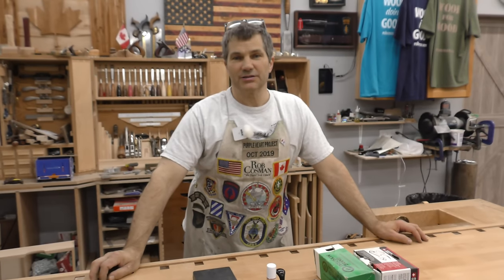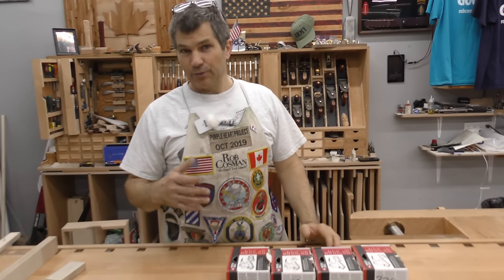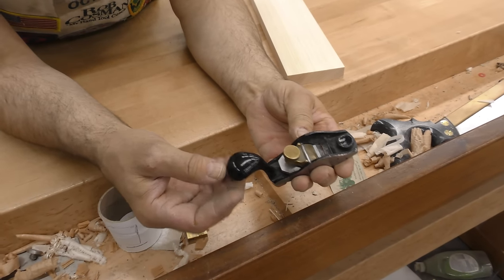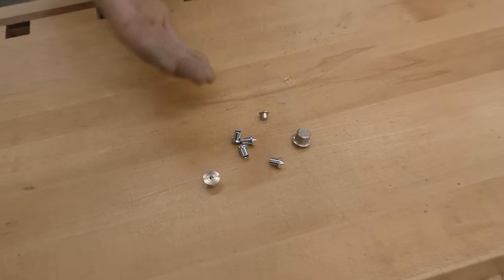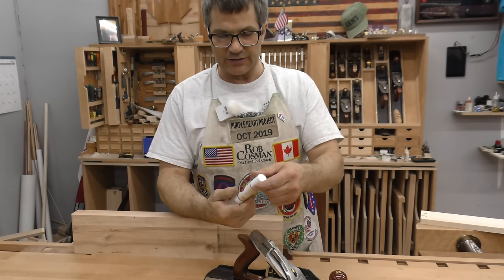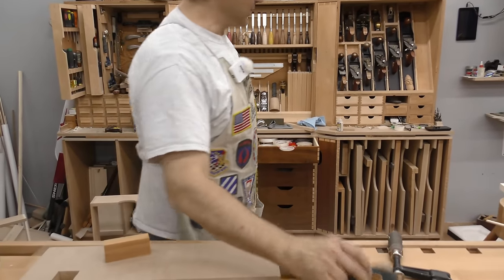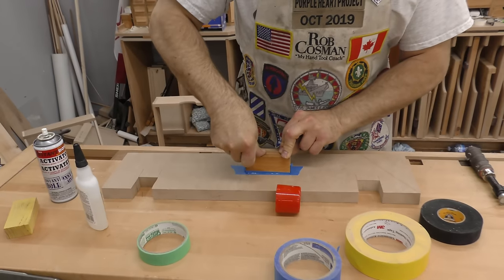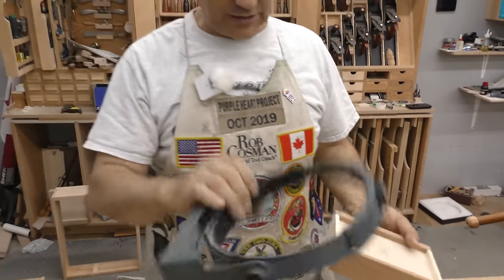Top Woodworking Gadgets - MUST HAVE ITEMS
In this top woodworking gadgets Rob reveals his top 10, must have, woodworking gadgets that he wouldn't be without.  He also includes several "Honorable Mentions" at the end of the video.
* PORTER CABLE STICKY BACK SANDPAPER P120
* PORTER CABLE STICKY BACK SANDPAPER P150
* PORTER CABLE STICKY BACK SANDPAPER P320
* STEEL SHIM STOCK .001"
* FEELER GAUGE
* PALETTE KNIFE
* DIAL CALIPERS
* OPTIVISION HEADBAN MAGNIFIER